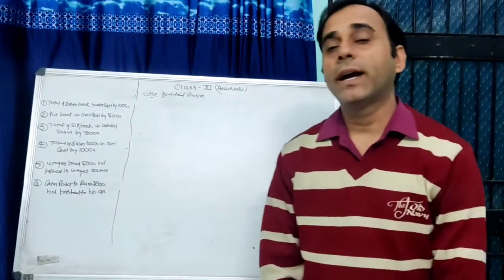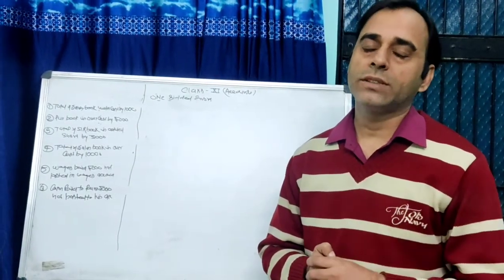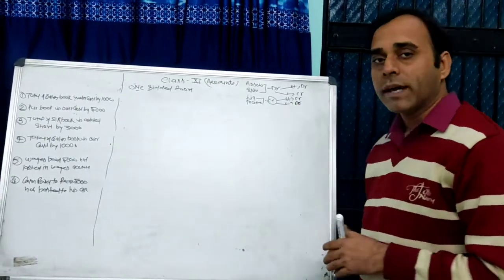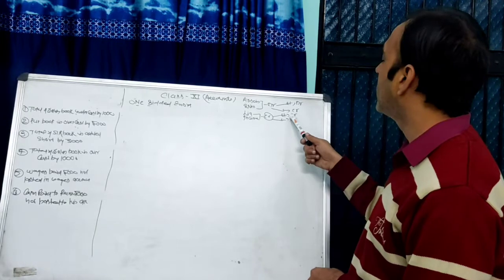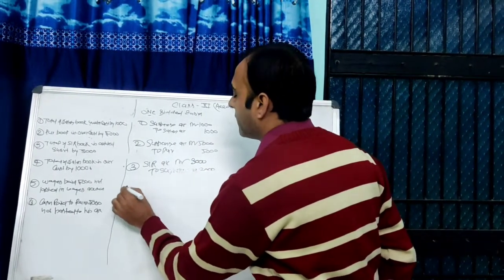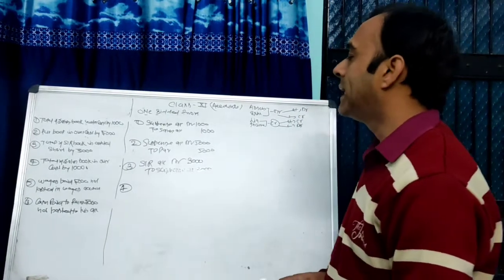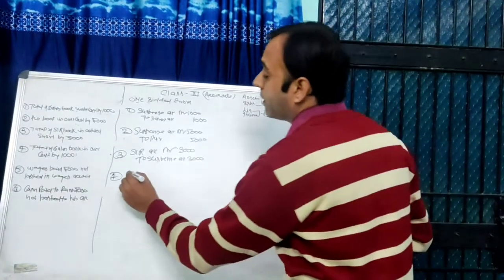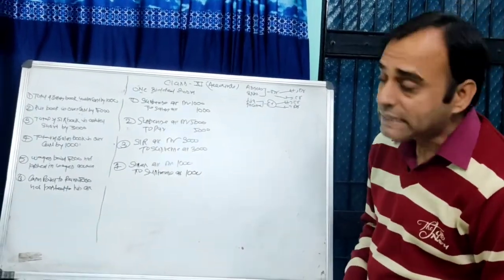One sided Error